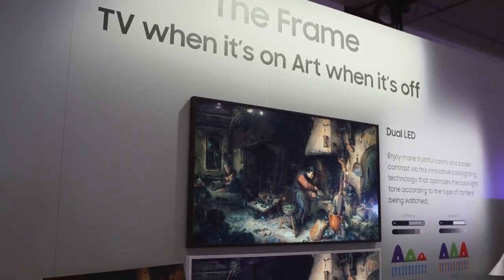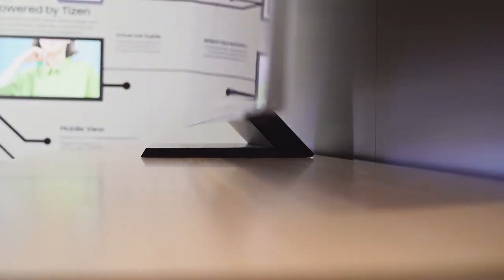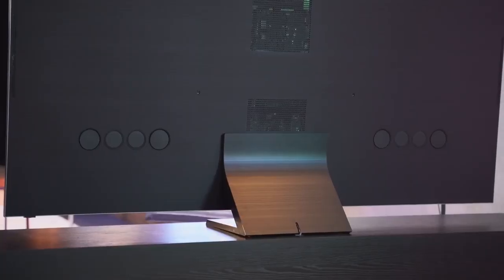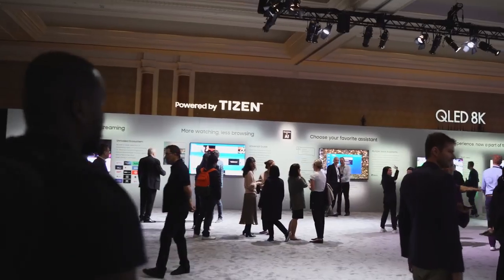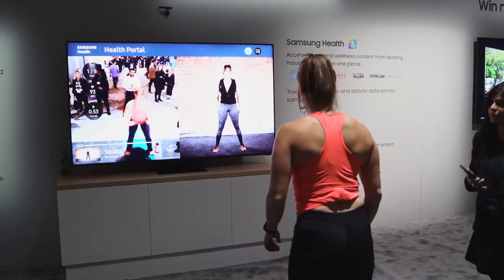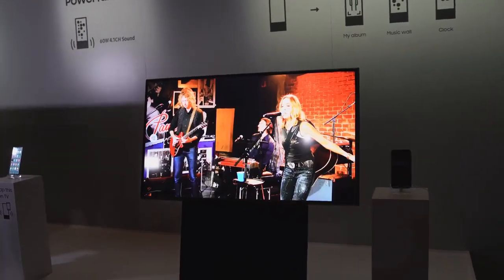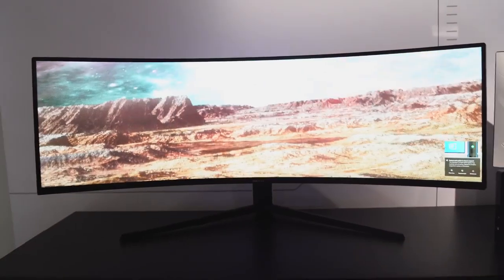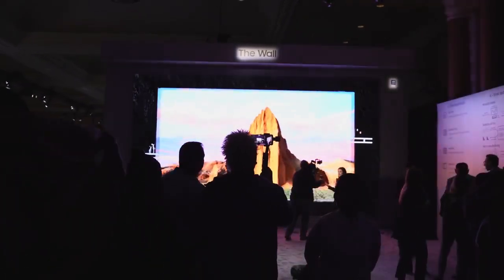THE BEST SMART SCREEN SAMSUNG HAS EVER RELEASED GUY COME MEET THIS HOME BABY Samsung Q950 8K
Samsung Insane Q950 8K Bezels TV & Odyssey G9 Monster 240hz Gaming Monitor- WOW!